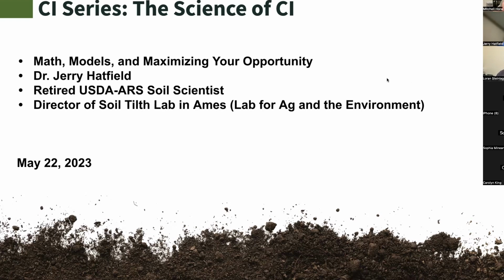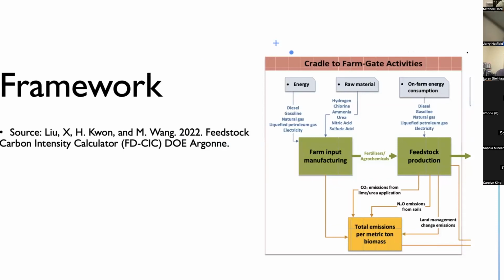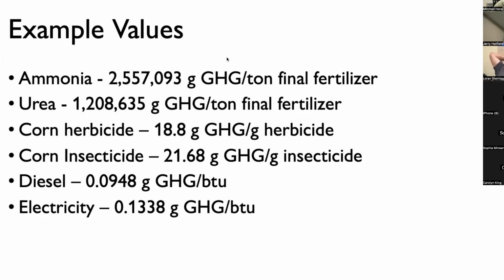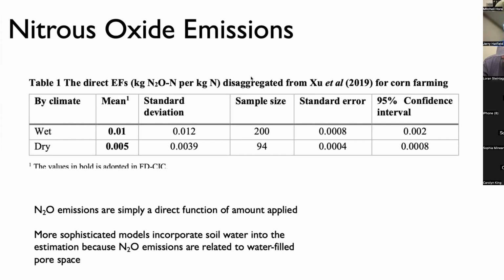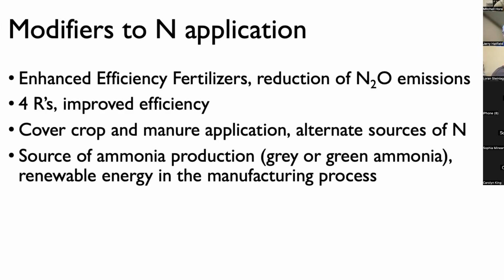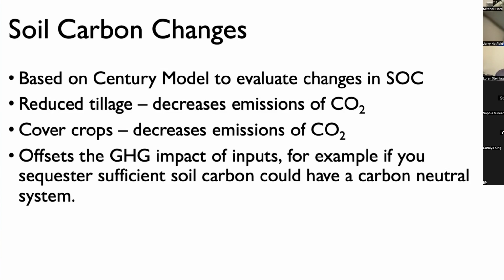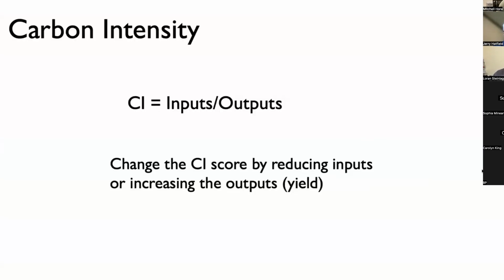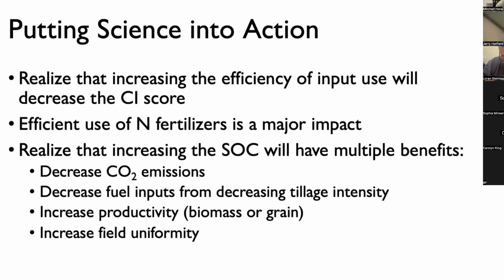The TopSoil Series Webinar: CI Math, Modeling, and Maxamizing Your Opportunity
Carbon Intensity(CI) is a HOT topic right now and we are excited for you to follow along with our webinar series! Learn about what carbon intensity means in a nutshell.

Get the full scope with other videos we have listed:

 • Carbon Intensity ...